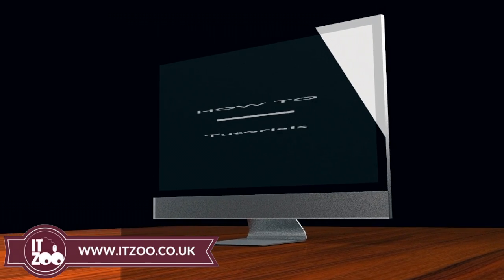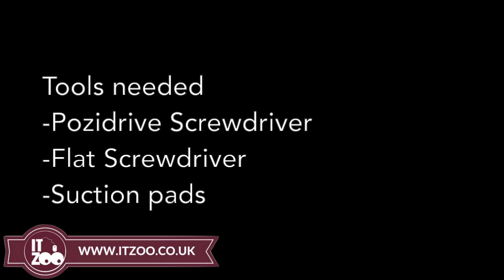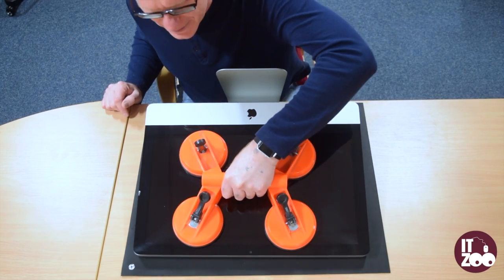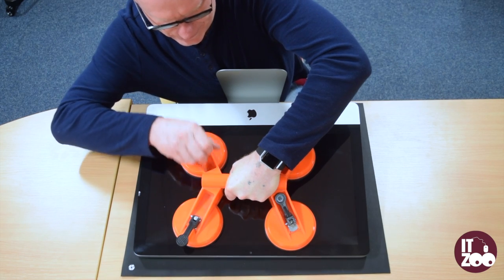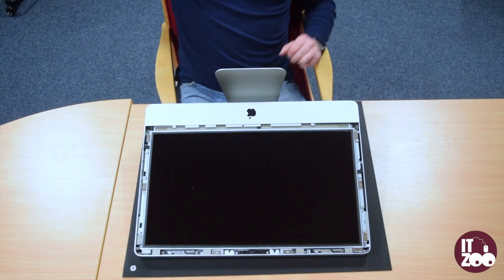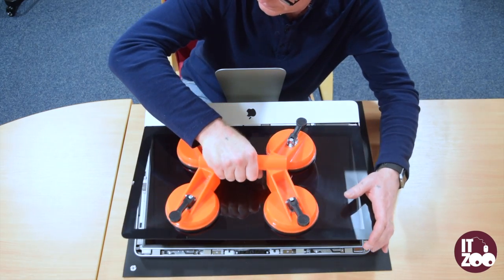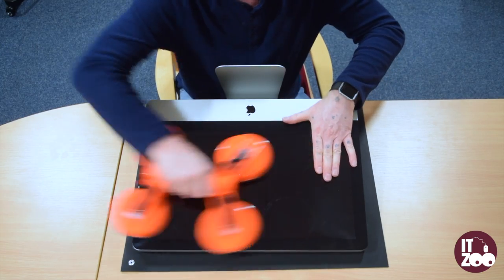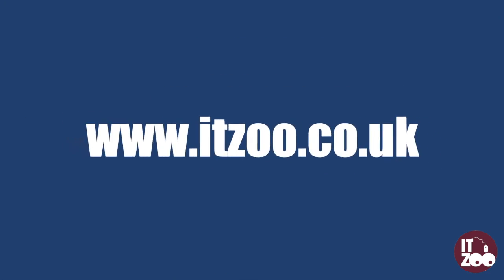How To replace Glass on Apple iMac A1311